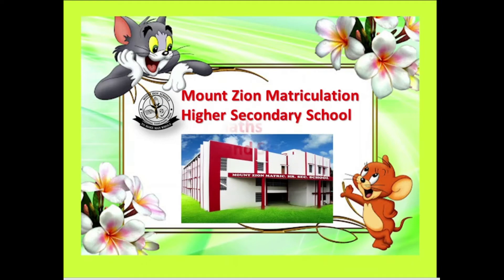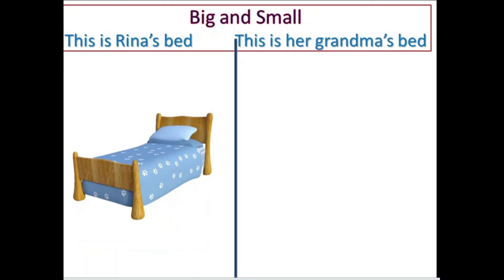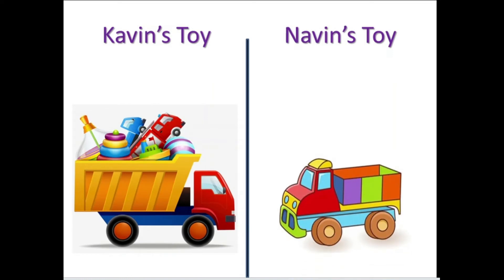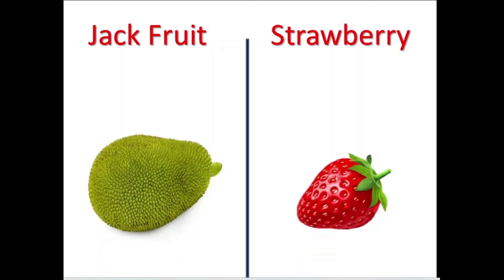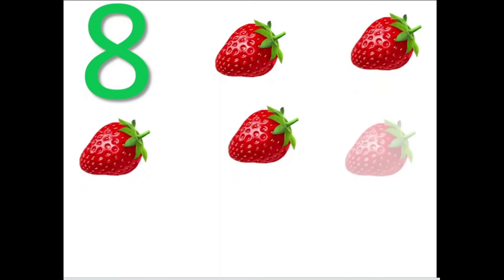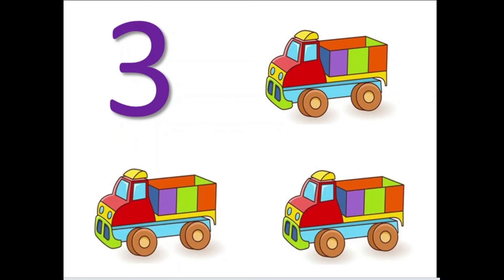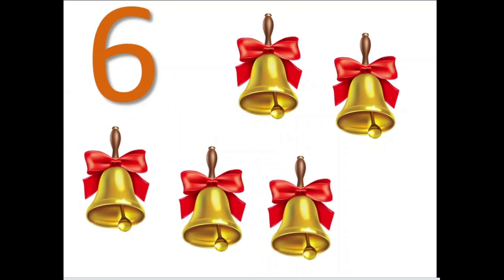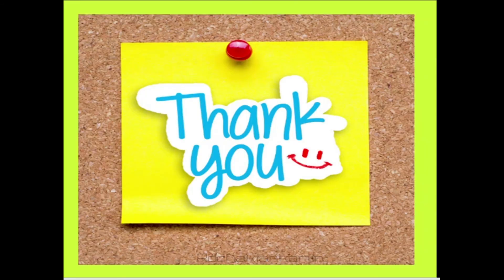LKG - Maths : Big and Small & Number 8